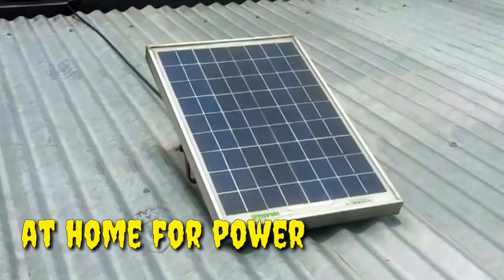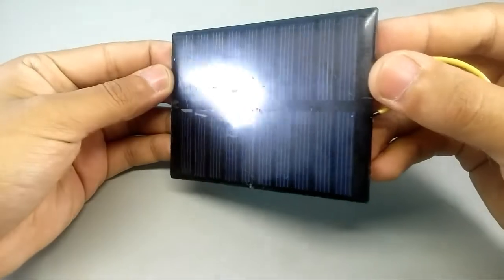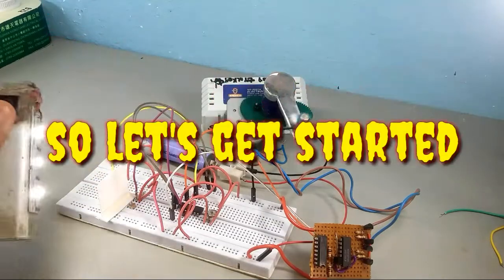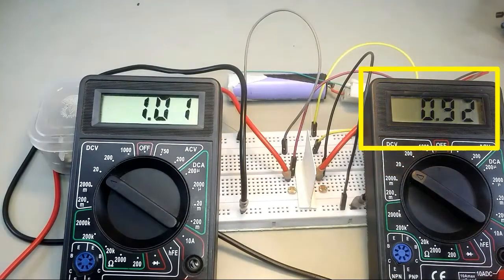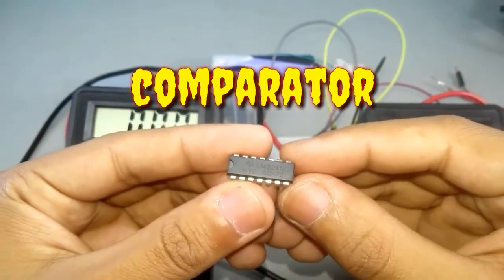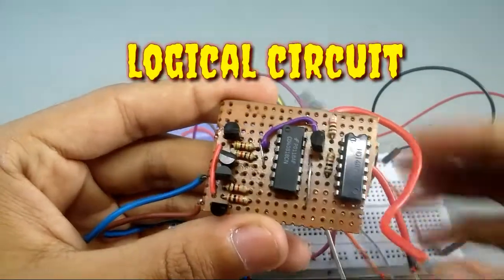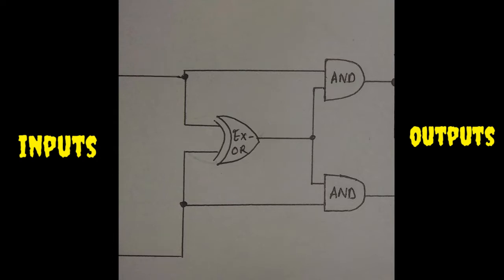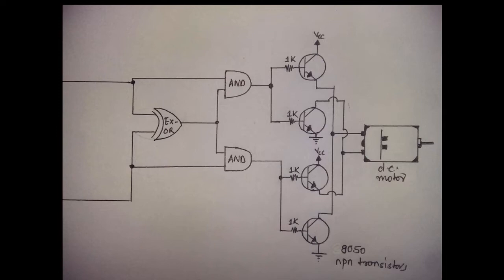How to make Solar Tracker without arduino...simple and easy method...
In this video i will be showing how you can build single axis solar tracker without arduino and using geared dc motor no servo required...

Make sure you watch the video till end..

Component required
2× LDR(light dependent resistor)
1× 50 kohm variable resistor
1× lm324 op-amp
1× CD4081 quad AND ic
1× HD 4070 quad EX-OR ic
4× 8050 npn transistor(or any other npn transistor)
2× 3 kohm resistor
4× 1 kohm resistor
1× geared d.c.motor

link for my videos :-

Also you can build a double axis solar tracker with same extended circuitry.

your small support will encourage me..

Dedicated to SB...